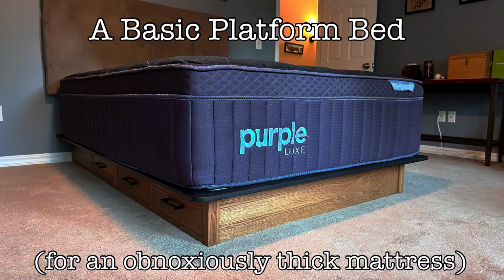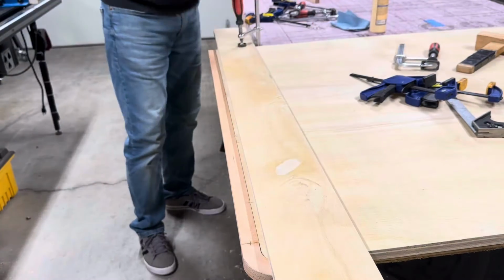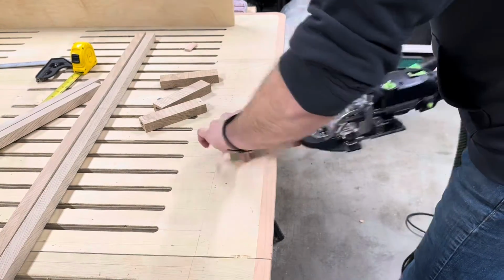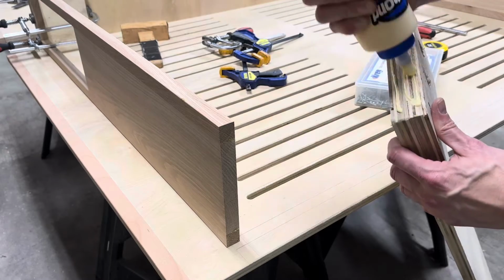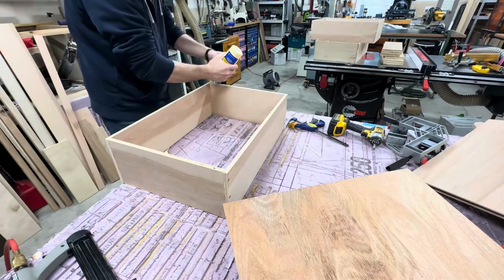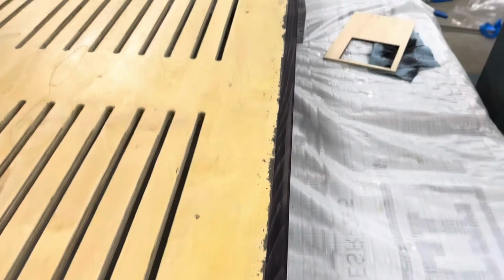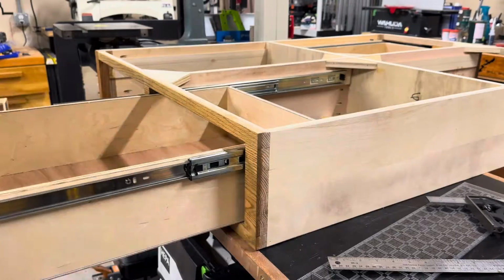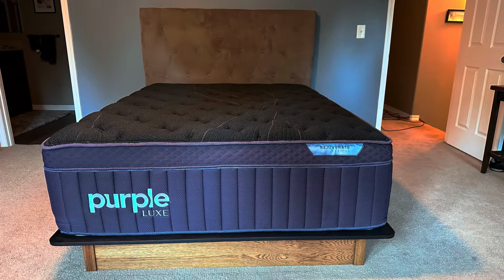Making a Platform Bed with Drawers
Just a basic platform bed build for an obnoxiously thick (but very comfortable) mattress.